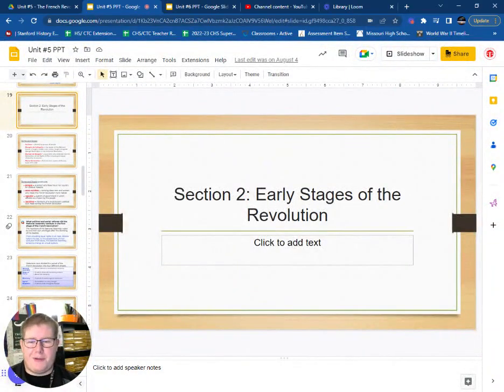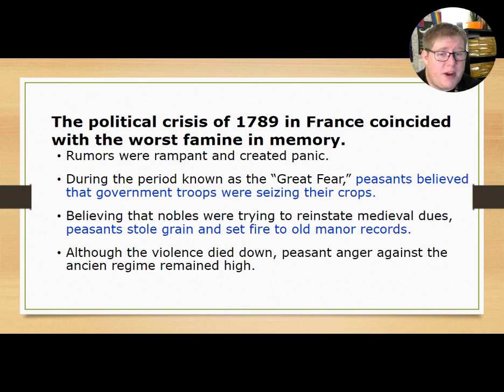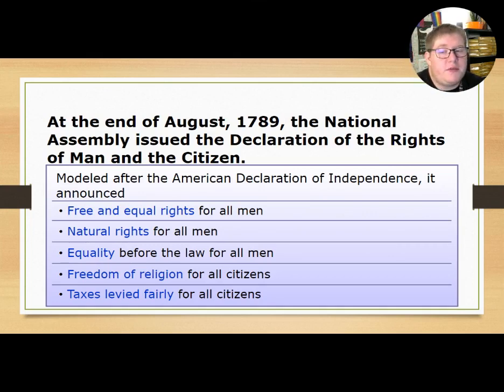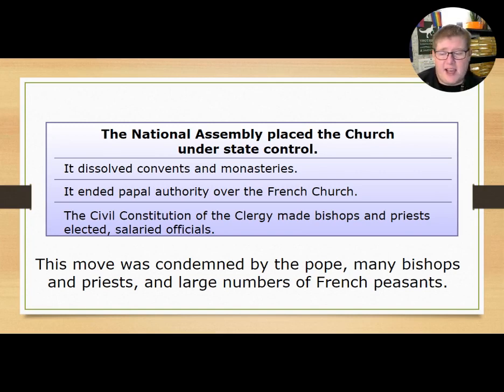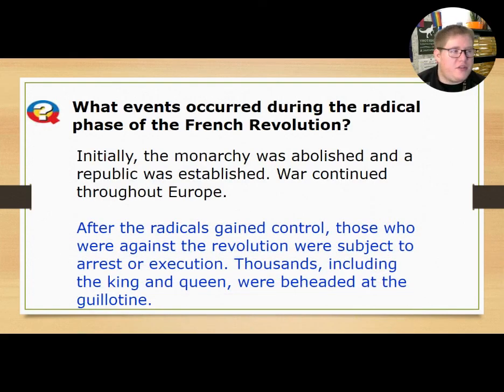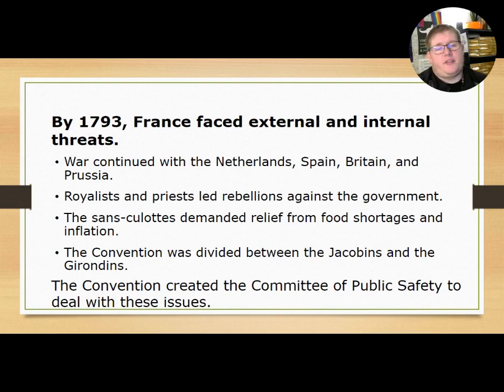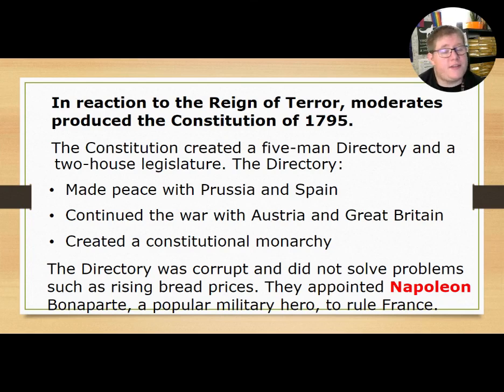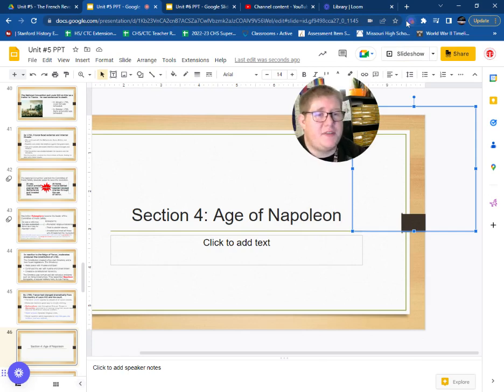Early Stages of the Revolution and Radical Revolution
In this double lecture students will learn more about the changes of the Revolution and the rise of radicalism. Students will discuss the National Assembly, Committee of Public Safety, Robespierre, and the Reign of Terror.